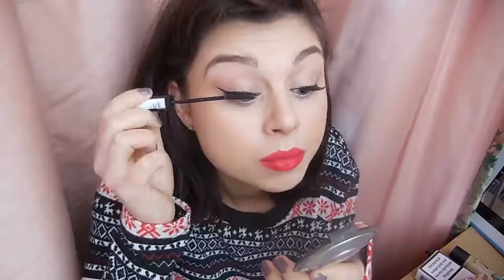Vlogmas Day 15 - Festive Red Lip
I love doing my make up and I am WAY behind on vlogmas so I thought it would be fun to do a wee make up video :)